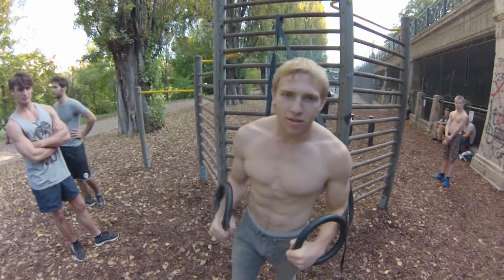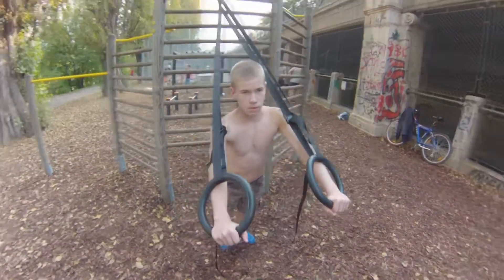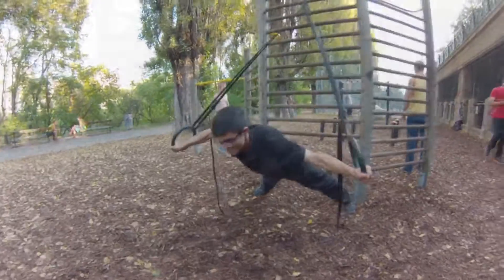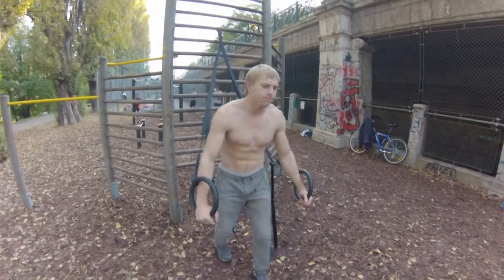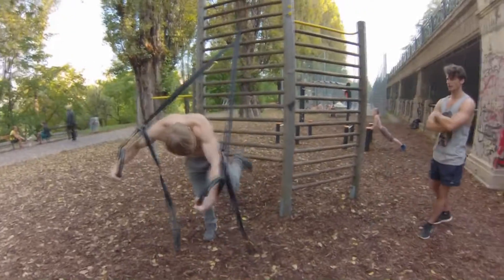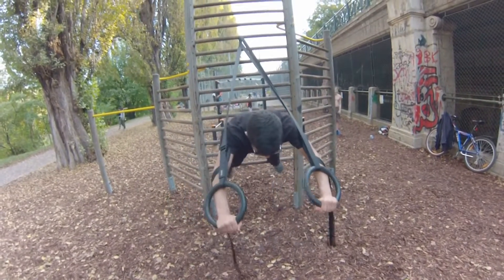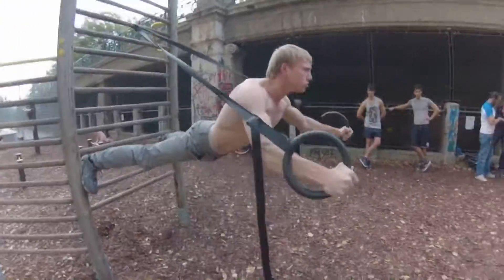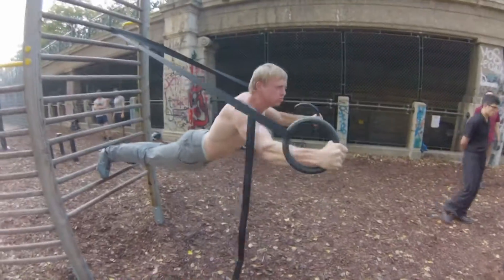3.44. Street Workout Calisthenics Fitness TraininG - Butterfly - Vorbereitung zum Kreuz Tutorial 130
3.44."Street Workout Motivation Vienna Austria" Butterfly-Vorbereitung zum Kreuz. Tutorial Video 130 - Schmetterling - preparing for the cross.
International-Street-Workout-ISW.com

ViennA AustriA
Österreich Wien
Sport Community

2.22."Street Workout Motivation Vienna Austria" Übung für Körperspannung (Mitte) Tutorial Video 45
2.22."Street Workout Motivation Vienna Austria" Übung für Körperspannung (Mitte) Tutorial Video 45
3.35."Street Workout Motivation Vienna Austria" Übung für Körperspannung (Schwer) Tutorial Video 117

International Street Workout Österreich Wien bzw. Vienna Austria !

Kostenlos Tägliches Training draußen in jeder Jahreszeit: Calisthenics + Street Workout + Fitness in Vienna Austria - Fit Motivation ISW - Österreich Wien

sei einfach ÜberraschenD fit jetzt

Vienna Austria - Österreich Wien

Gratis 1) Street Workout 2) Fitness 3) Calisthenics kostenloS

Gratis outdoor Training in Österreich Wien für Alle

Wien ist die Hauptstadt des Straßentrainings mit Krafttraining, Ausdauer, Tricks und zukunftiger Entwicklung.

Österreich stellt zur Verfügung frei zugängliche outdoor Sportplätze Vienna für Dich.

Da, in zahlreichen Trainingsparks kannst du rund um die Uhr kostenlos trainieren.

Komm mal zu gratis fit Workout ISW Vienna Austria mit Freude vorbei.

Lebe gesund und sei fit täglich und lebenslang in Austria Vienna mit ISW weltweit.

Wer fit und gesund sein will, kann sich hier von den Profis und Anfänger etwas abschauen.

Gratis Training in Vienna Ausatria for everyone

Vienna is the capital of street training with strength training, endurance, tricks and future development.

Austria provides freely accessible outdoor sports fields Vienna for you.

There, in numerous training parks you can train around the clock for free.

Come to the free fit workout ISW Vienna Austria with pleasure.

Live healthy and be fit daily and lifelong in Austria Vienna with ISW worldwide.

If you want to be fit and healthy, you can learn something from the professionals and beginners here.

Allgemeine Informationen der Community – International Street Workout ISW Österreich Wien

Sportverein und outdoor Sport für Calisthenics, Street Workout und Fitness.

Der Sportverein heißt „International Street Workout ISW“.

Es hat seinen Sitz in Wien und erweitert seine Aktivitäten in ganz Österreich.

Die Aktivitäten des Vereins sind nicht gewinnorientiert.

Aufgaben des Vereins in Österreich Wien – Ehrenamtliche Organisation

a) Regelmäßiger Kontakt zwischen den Mitgliedern.

b) Organisation von Veranstaltungen, Turnieren, Wettbewerben, Meisterschaften mit den Schwerpunkten Street Workout, Calisthenics und Fitness.

c) Aufnahme und Regulierung sportlicher Beziehungen zu in- und ausländischen Organisationen.

d) Zusammenarbeit mit anderen Vereinen, Verbänden und Organisationen.

Zweck des Vereins – Motivation – Sportplätze für Workout

Förderung der Gesundheit und des Outdoor-Sports im Allgemeinen und insbesondere des Krafttrainings in öffentlichen Einrichtungen durch nationale und internationale Netzwerke, Kommunikation.

Und die Schaffung öffentlicher Akzeptanz durch Aktivitäten wie Workshops und Training, Wettbewerbe, Übungsprogramme für Kinder und Jugendliche, Bau neuer Outdoor-Sportanlagen, Sportplätzen für Workout.